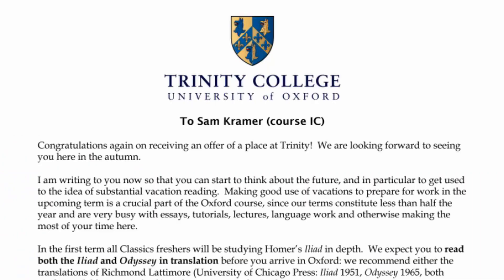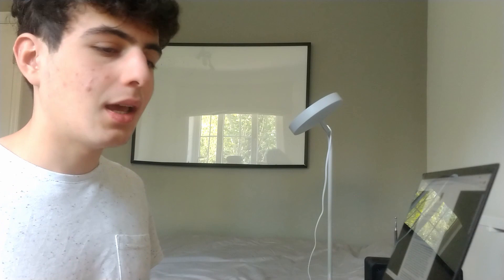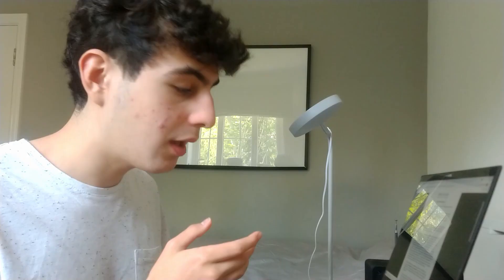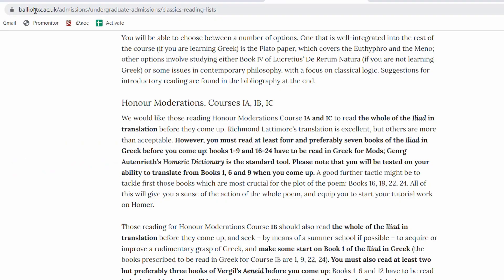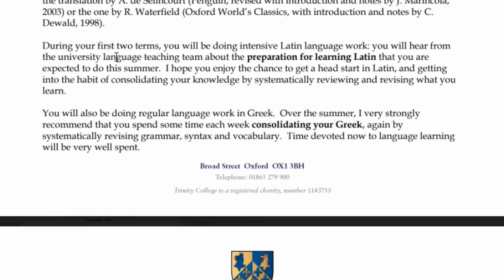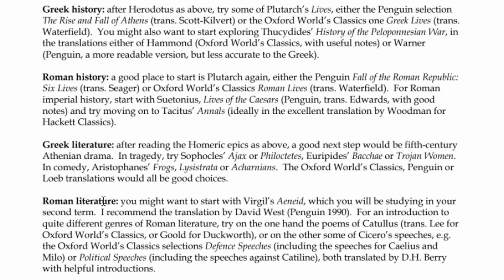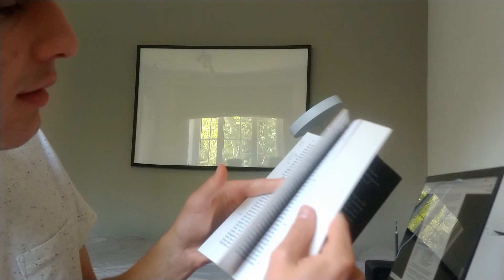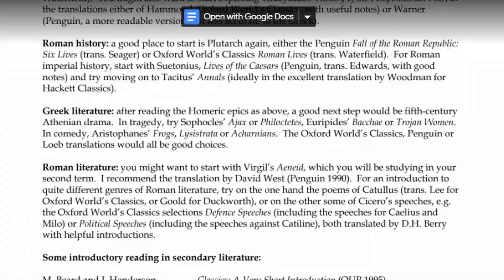My Oxford Summer Reading List (Classics) | Work Before Starting Oxbridge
I always wondered what kind of work Oxbridge students had to do before starting; this video demystifies how much work (and what kind) Oxford/Oxbridge ask you to do before you officially start. Although Oxford Summer Reading Lists change depending on college and subject, this should give a good representation of any Oxford or Cambridge reading list.

If you are curious about the type of assignments or preparation you are expected to complete before freshers/first year at Oxford or Cambridge (Oxbridge), this is the video for you.

Hi, I'm Sam and I am currently on a gap year before next year studying Classics at Trinity College, Oxford.